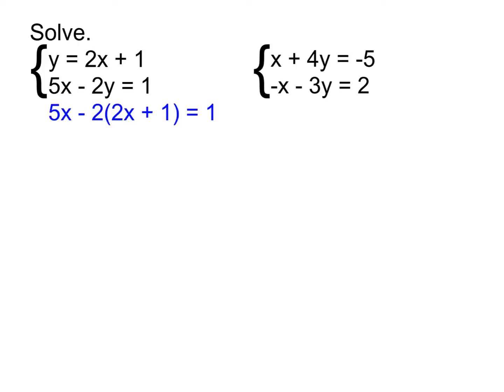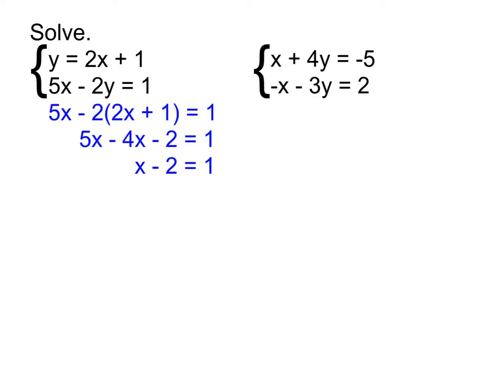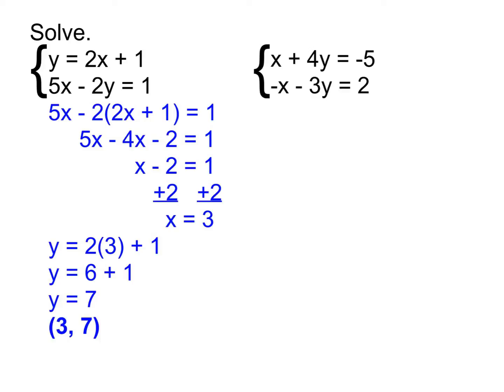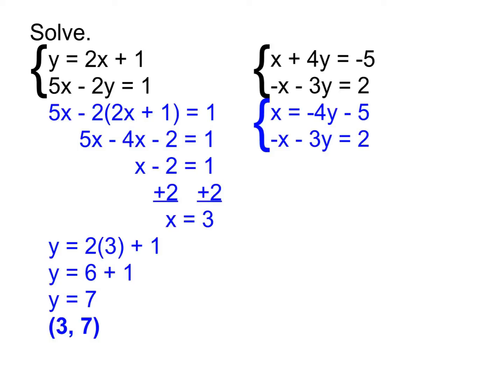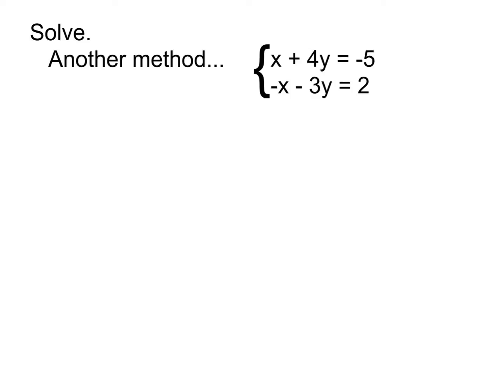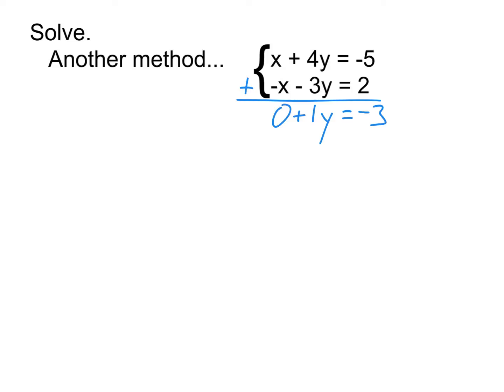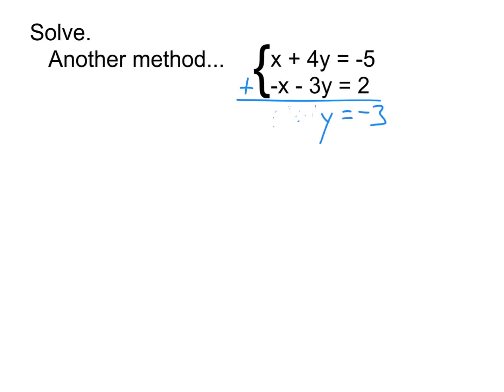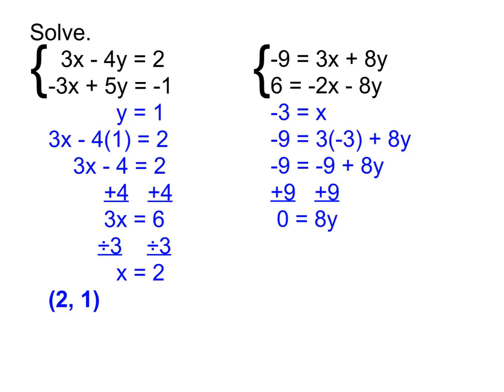Solving Systems of Equations using Elimination Method